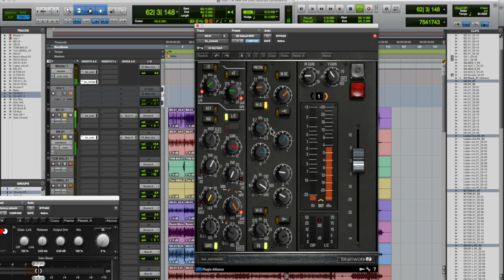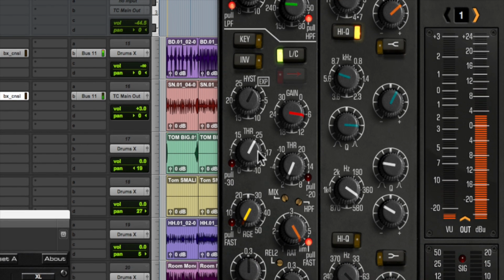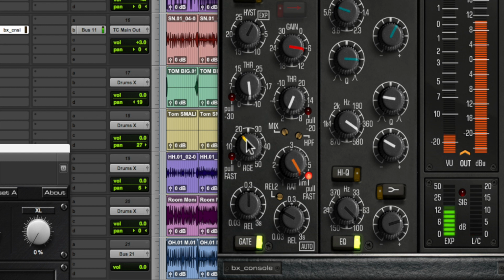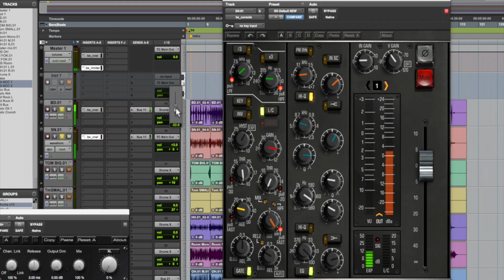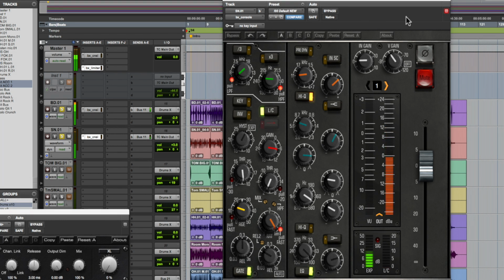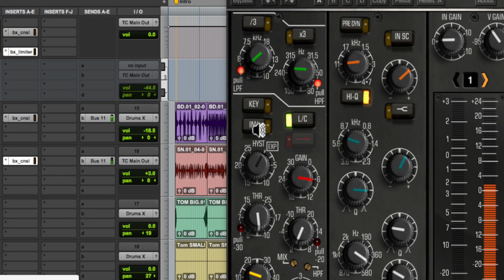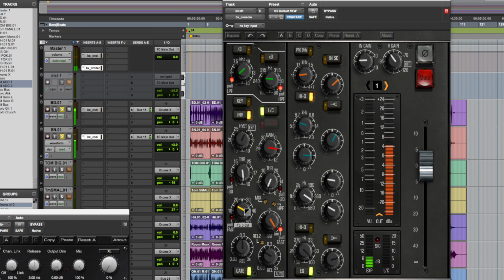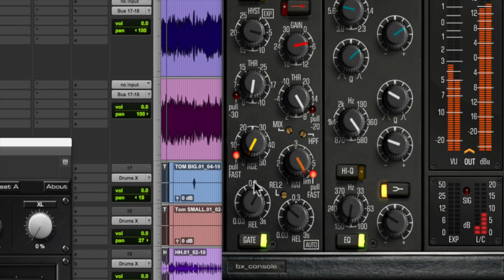Brainworx bx_console Tips 'n Tricks Part 2: Gate/Expander Section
Brainworx bx_console: goo.gl/Slpg47

Dirk Ulrich from Brainworx gives the second of four tutorials on the bx_console's features, focusing on the Gate/Expander section.